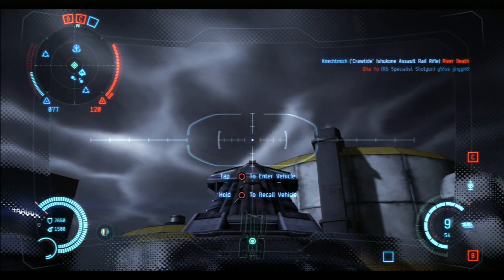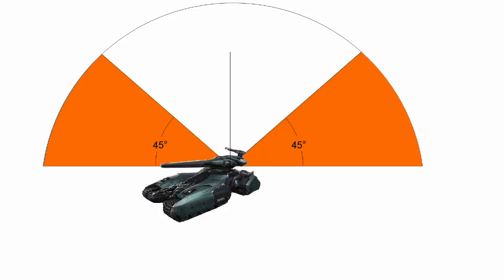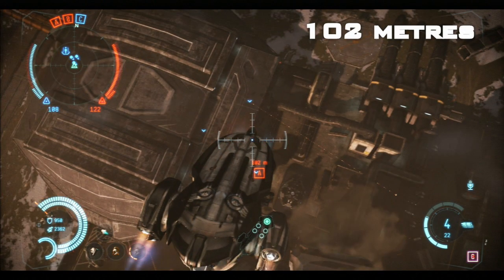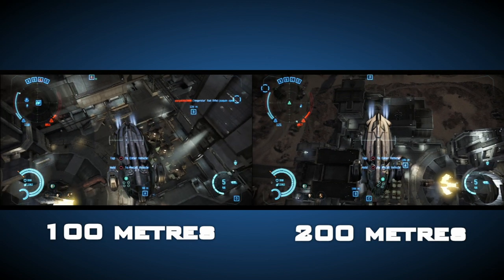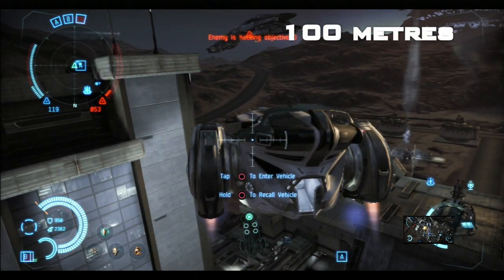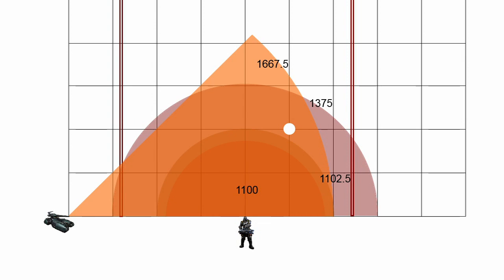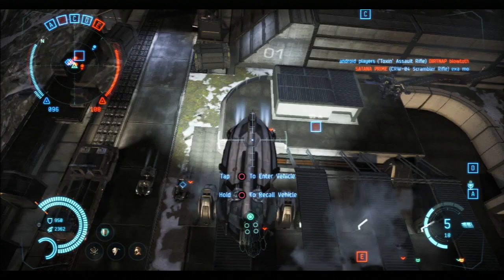Airborne DUST Redline Rails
The Rail tank is a problem this build, made into a plague by them being able to use the redline.  Lets see why they are broken and what can be done.